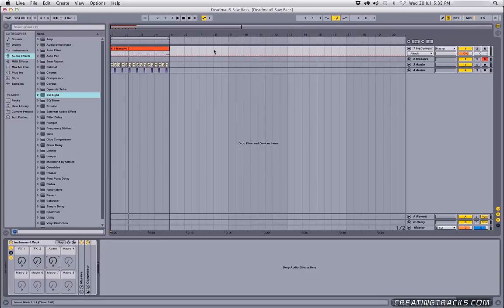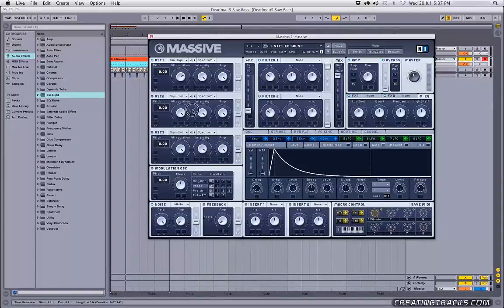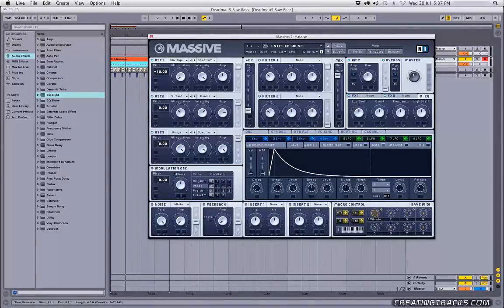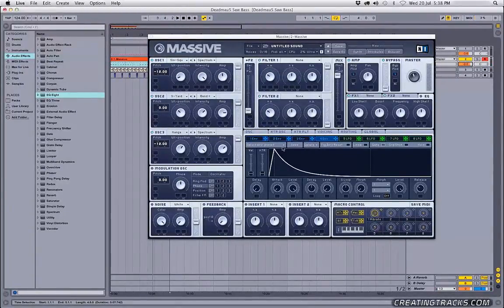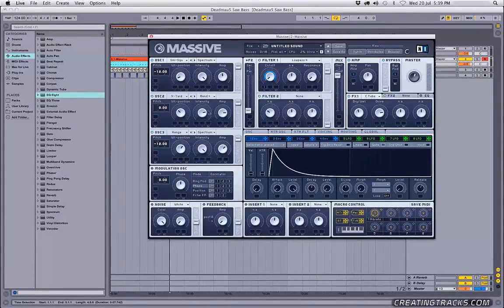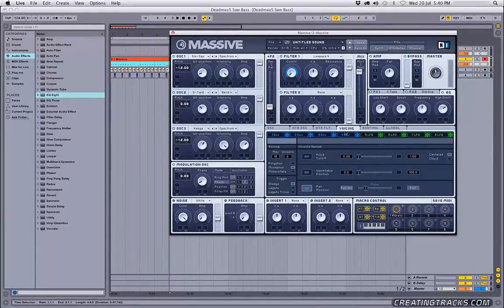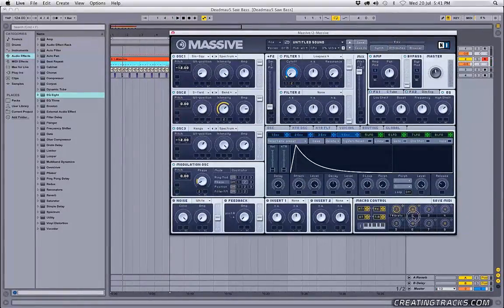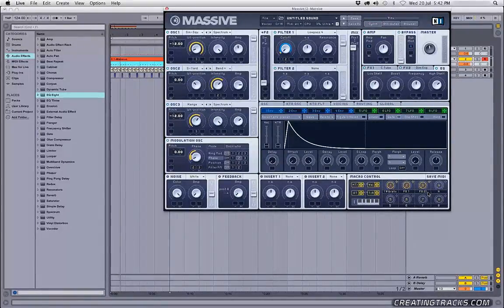Deadmau5 tutorial massive Superliminal - Creating Tracks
Ok folks - episode ten time - and let's celebrate the one-oh in style. Here's another exciting installment in our Massive Synth tutorials, this time let's fire up Massive and work out using a really cool Superliminal sound of Deadmau5.